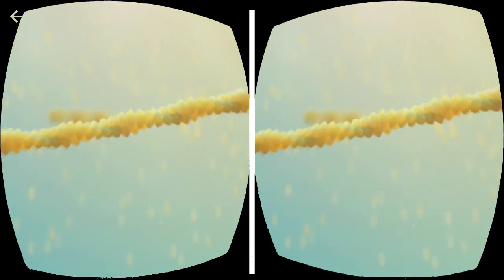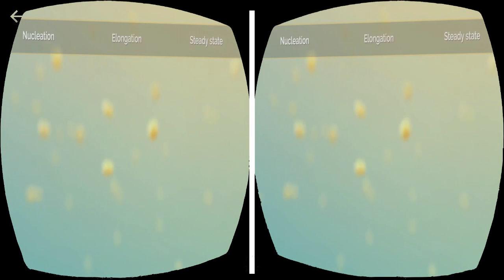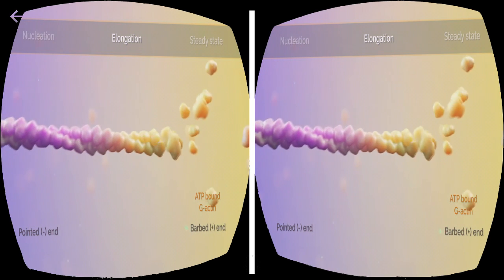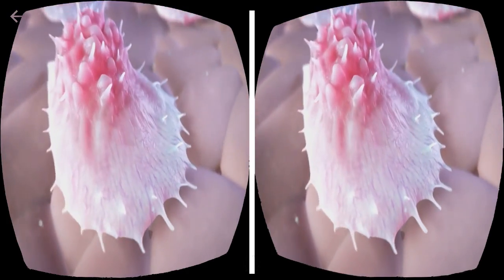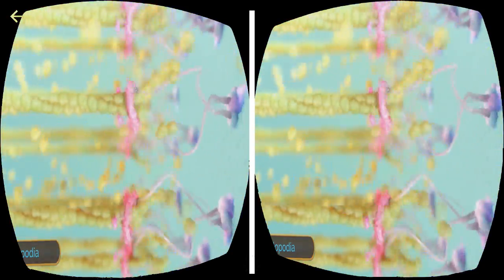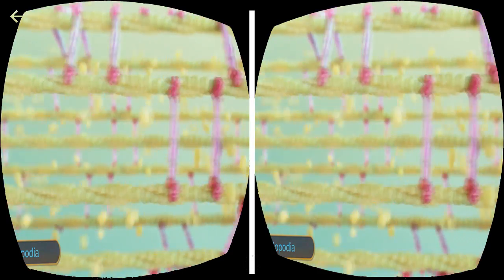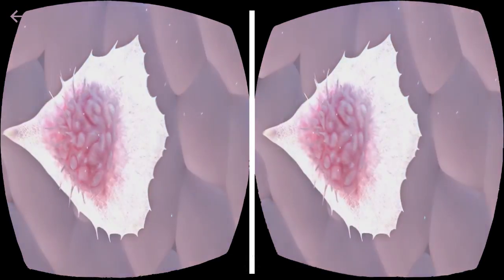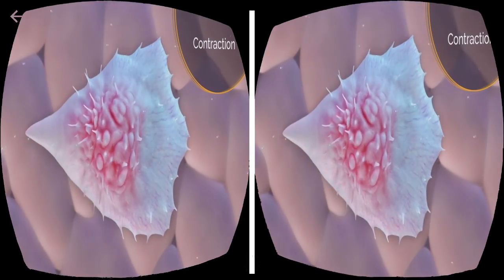The Role of Actin c visor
Video 3D SBS   para  ser visualizado mediante cascos de realidad virtual por estudiantes de diferentes carreras relacionadas con la salud o la biología.